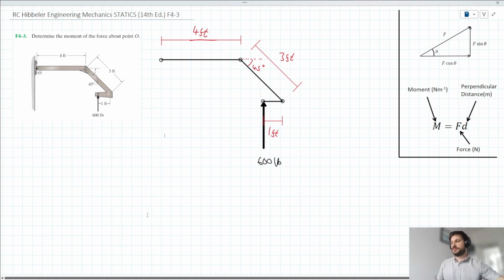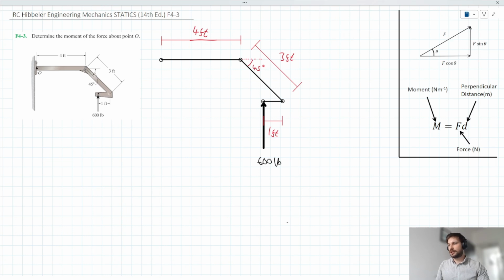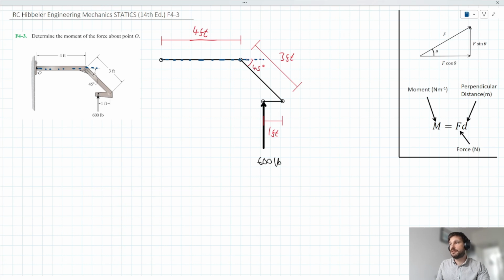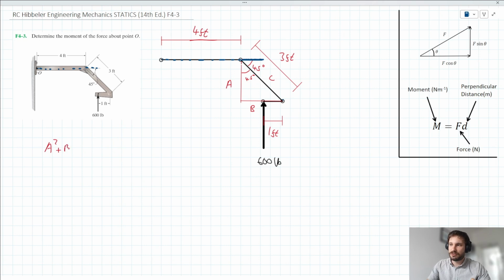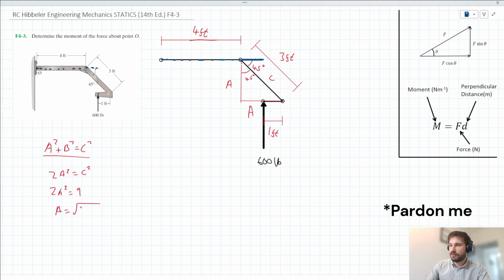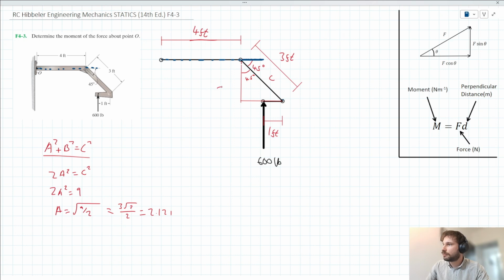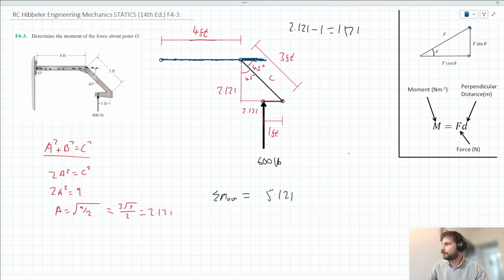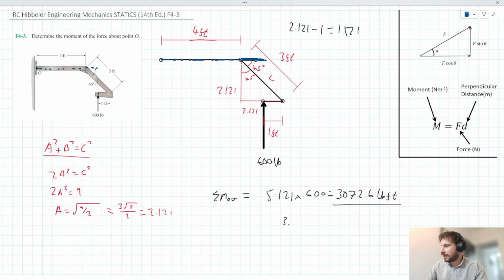Hibbeler Engineering Mechanics STATICS: Problem F4-3 Walkthrough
Walkthrough for the following problems from Hibbeler, Engineering Mechanics STATICS:

F4-3: "Determine the moment of the force about point O."